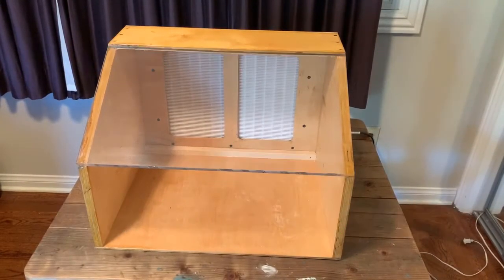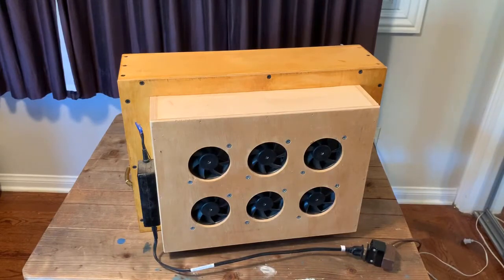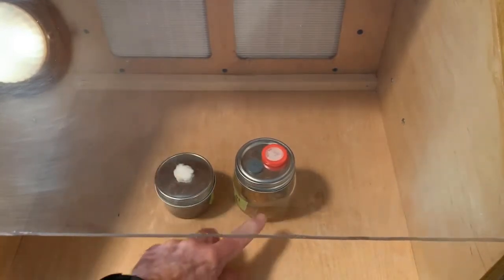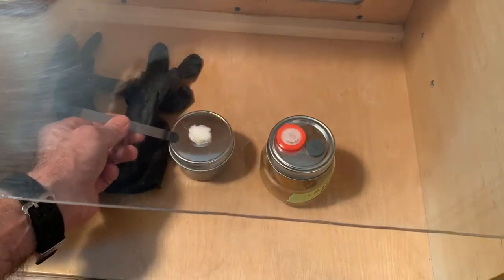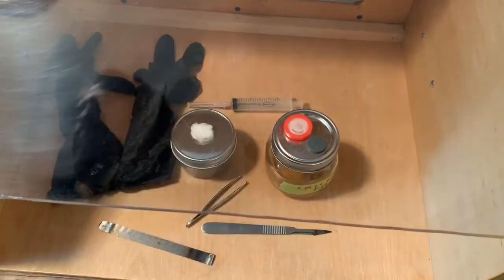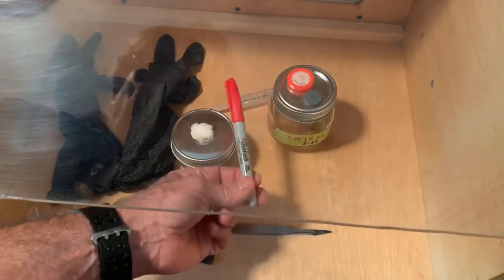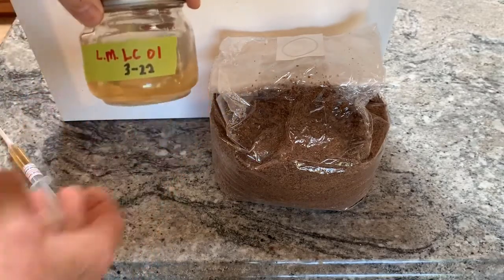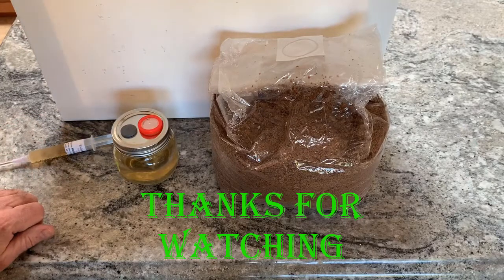Mushroom Growing Inoculation Box, Tools and Techniques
My inoculation box and the tools and techniques that I use.